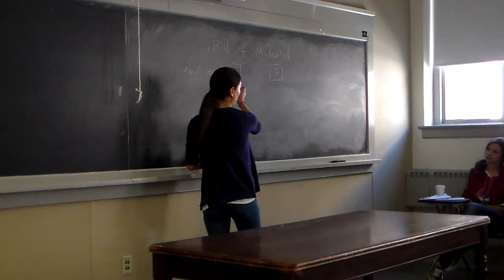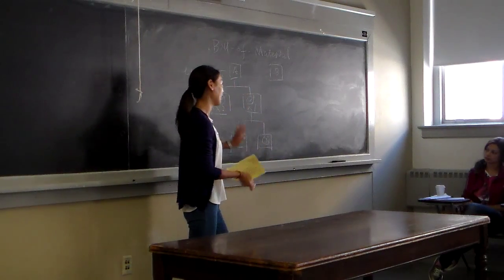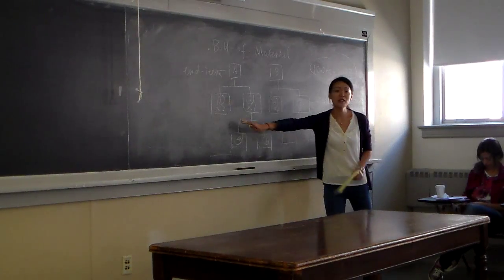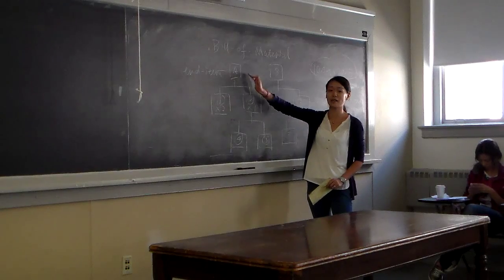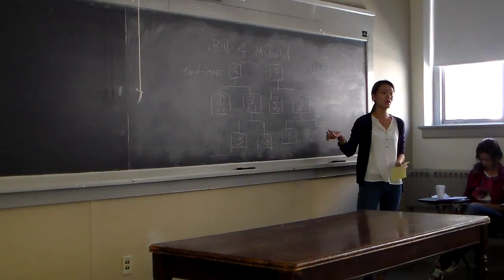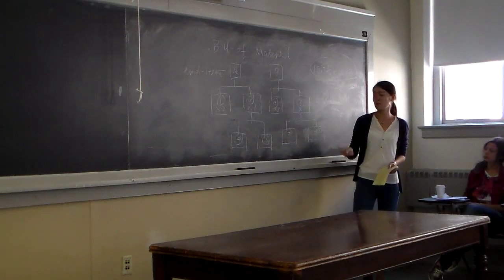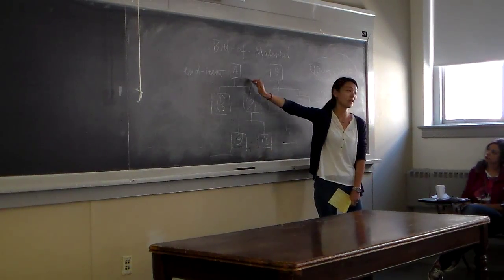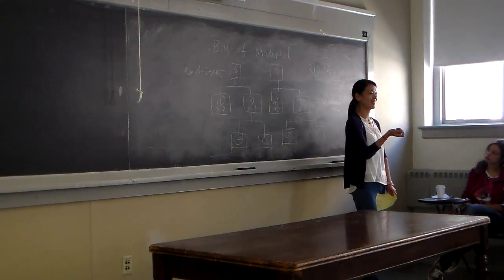TA Practice Presentation